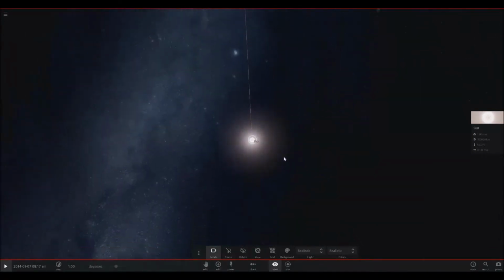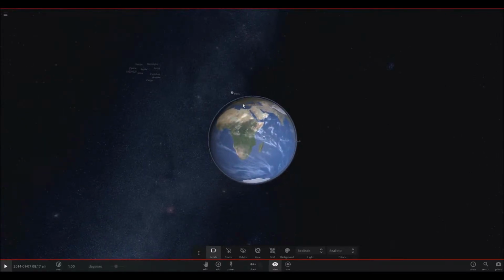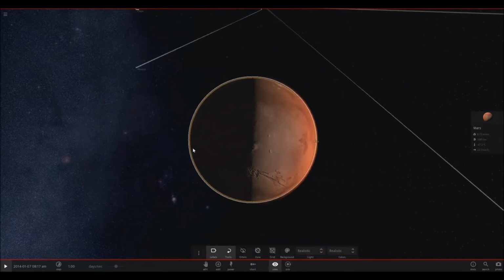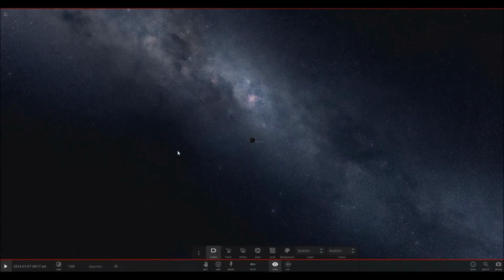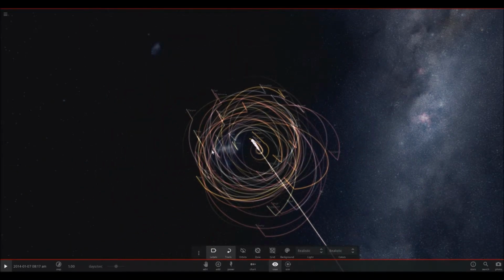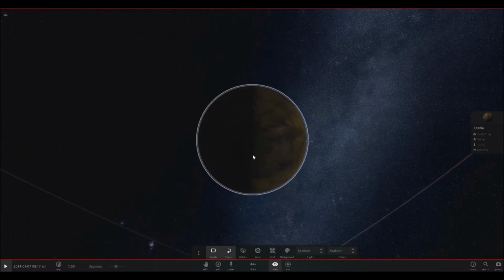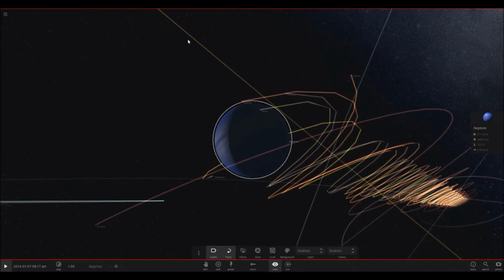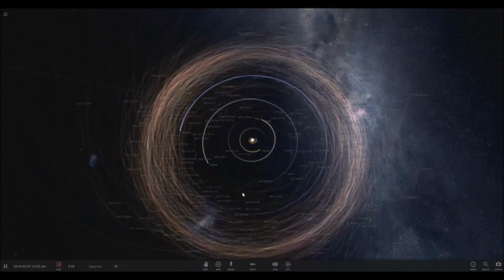Moons of the Solar System